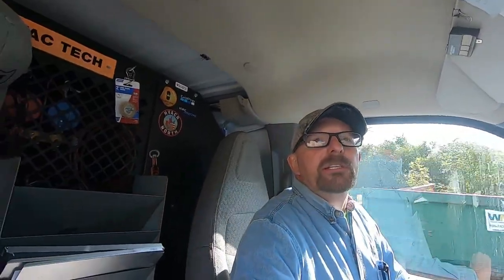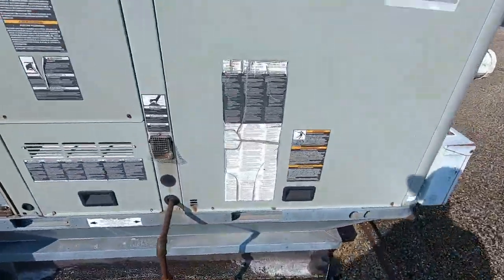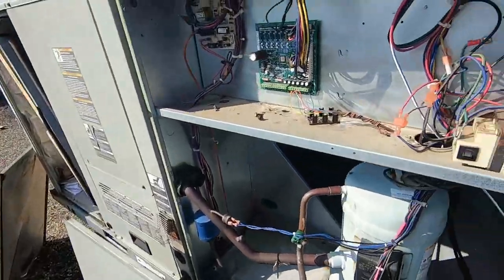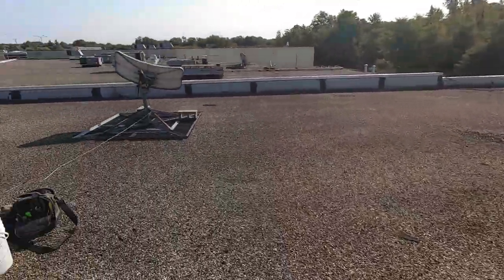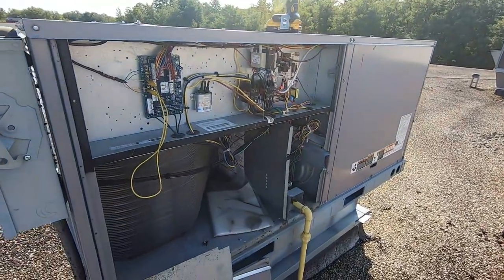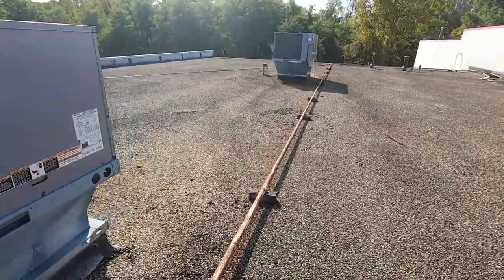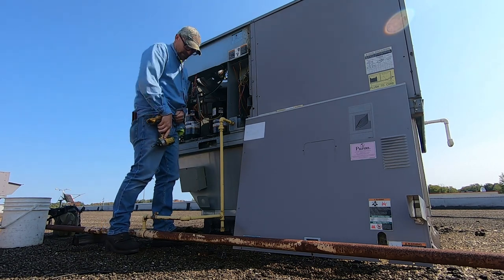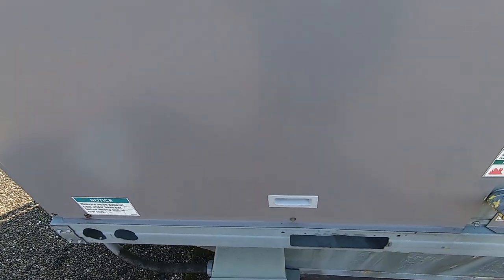Simple Mistake Generates HVAC Service Call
Simple Mistake Generates HVAC Service Call, Don't be that TECH, follow two simple rules and you'll be ahead of the game!